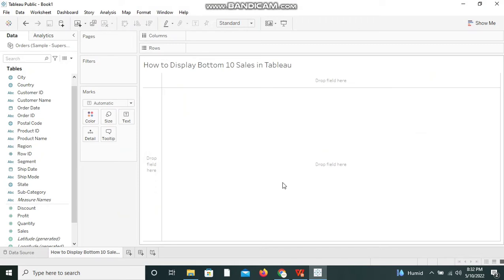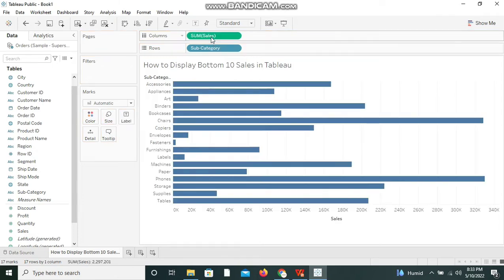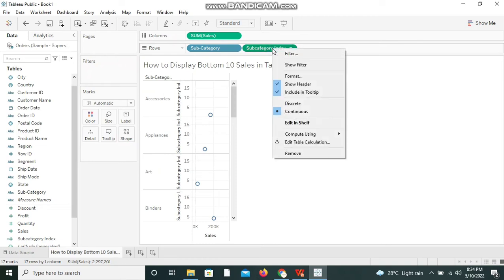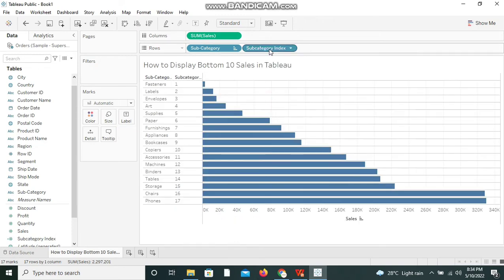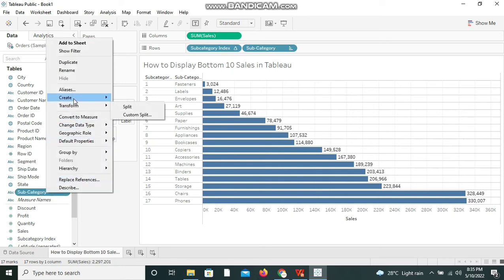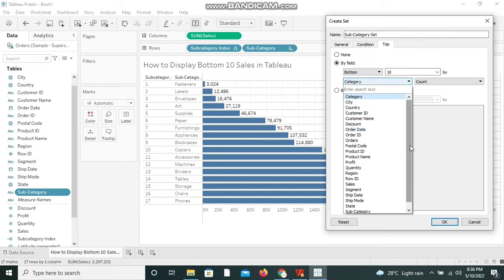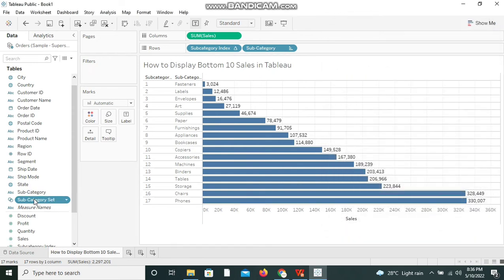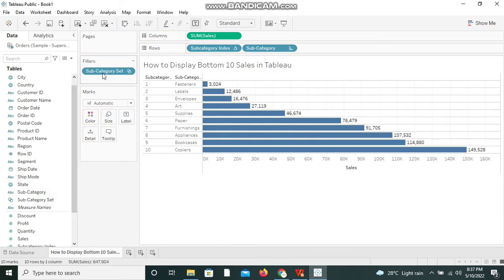How to Display Bottom 10 Sales in Tableau | Tableau Tutorial Advanced | Session 55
Hi Friends,

In today's video I have explained about " How to Display Bottom 10 Sales in Tableau ". Please watch the entire video and let me know what could have been better in the comments section.